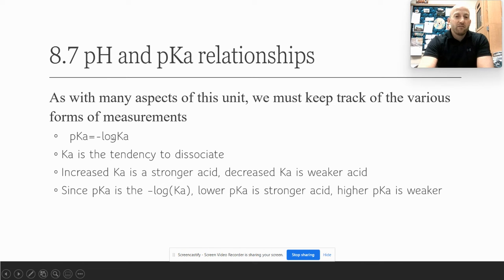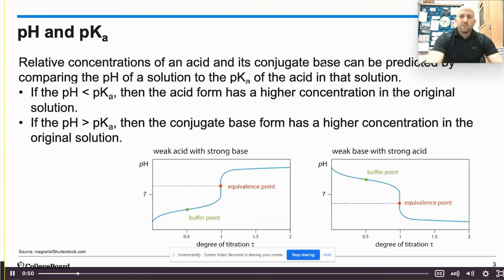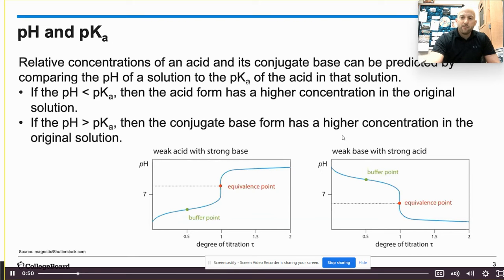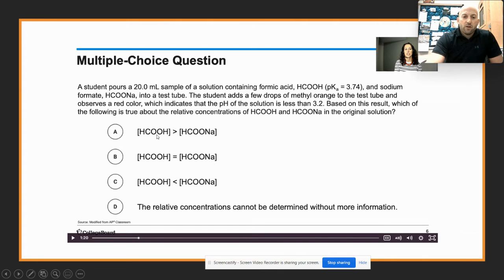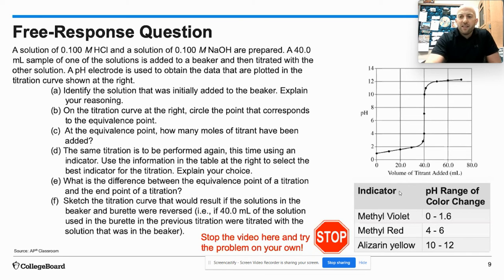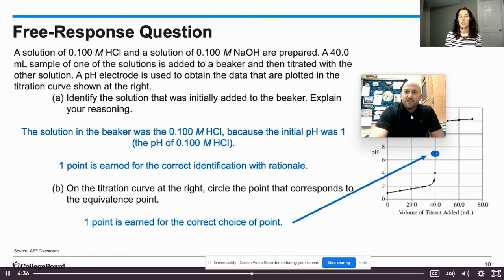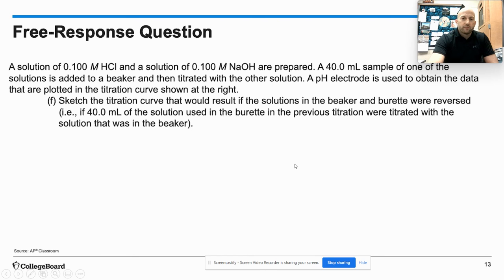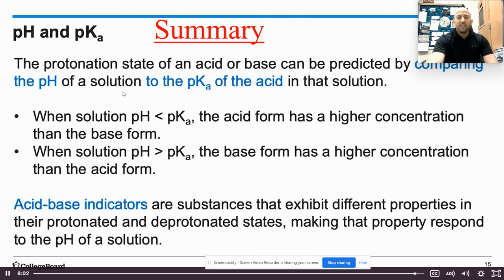Topic 8.7, pH and pKa